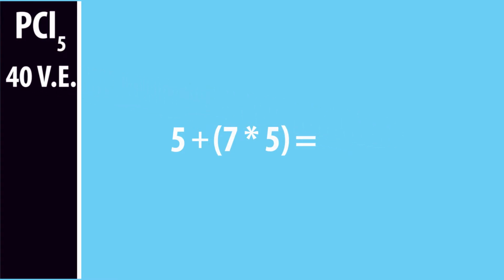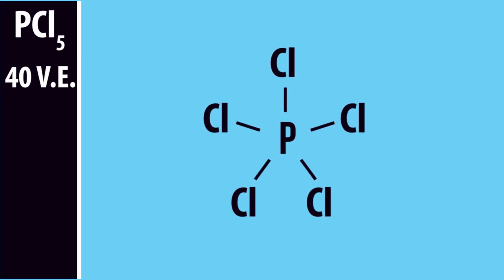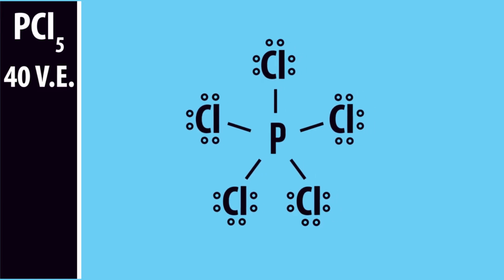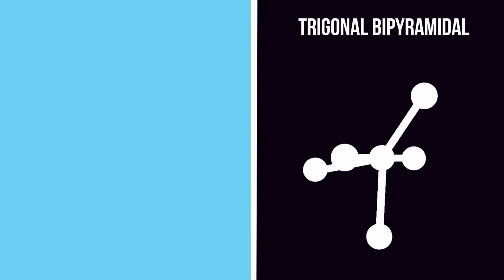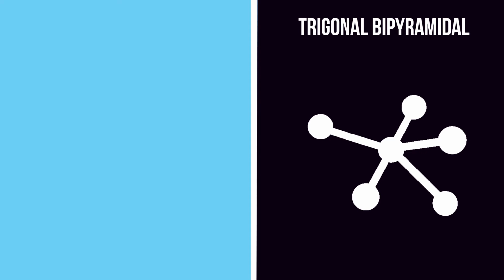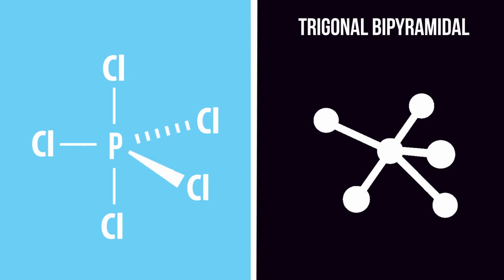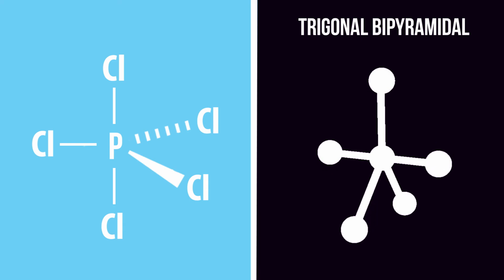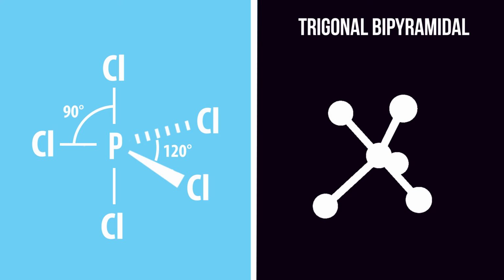Phosphrous Pentachlroide | Lewis Structure, Molecular Geometry, and Bond Angles